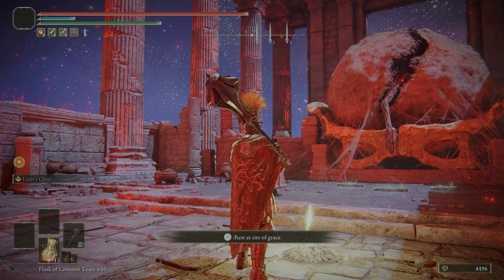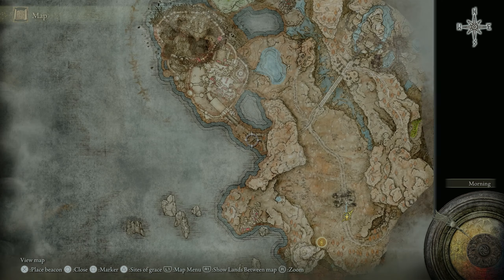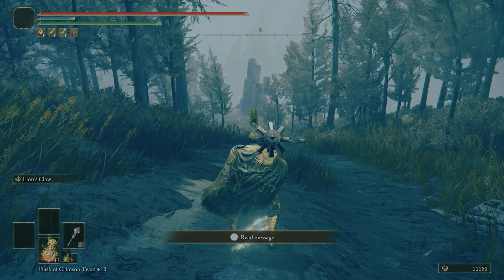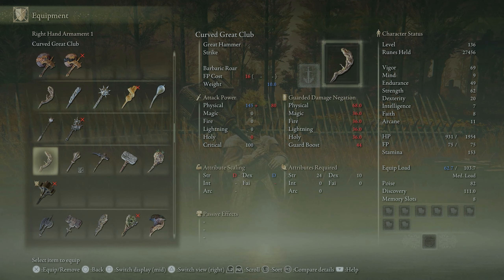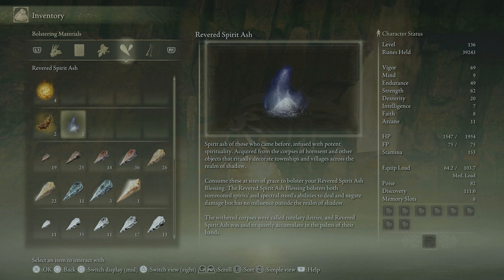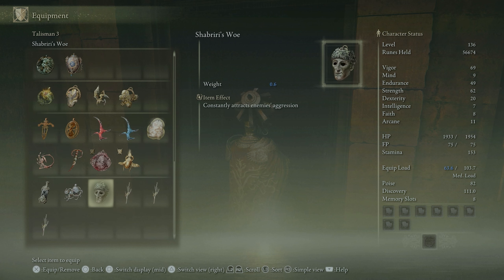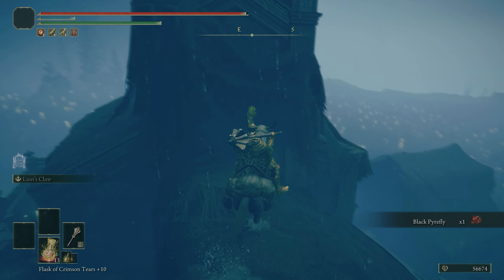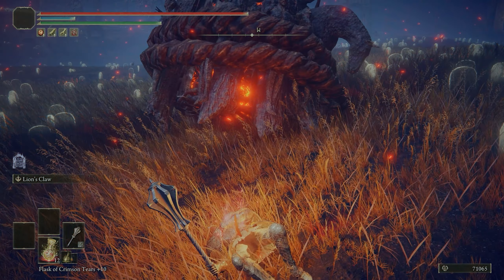Back to the Lands Between! Starting the Elden Ring DLC | Shadow of the Erdtree | Part 1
Let's return to the Lands Between in the Elden Ring DLC, Shadow of the Erdtree! This is a blind playthrough.